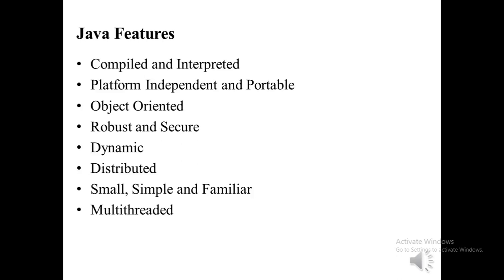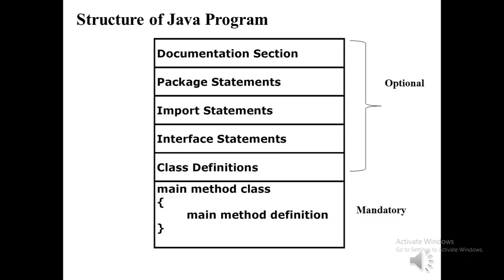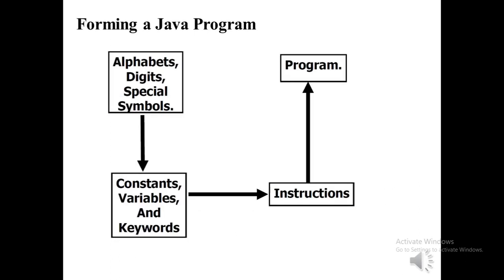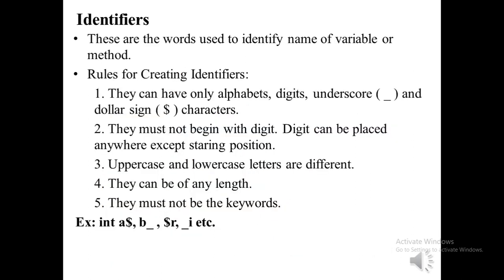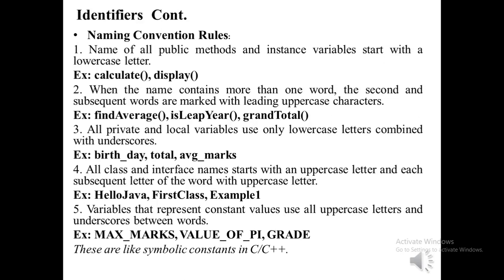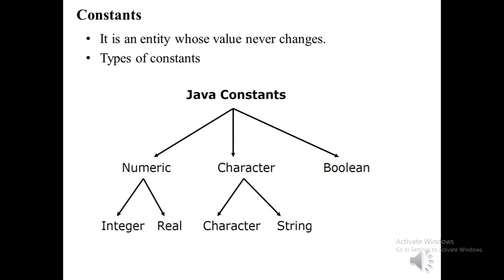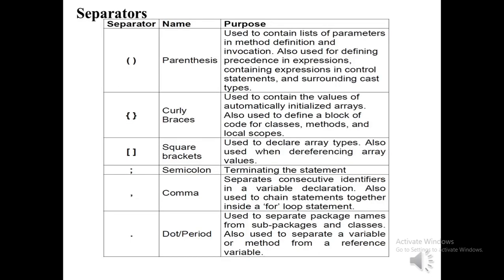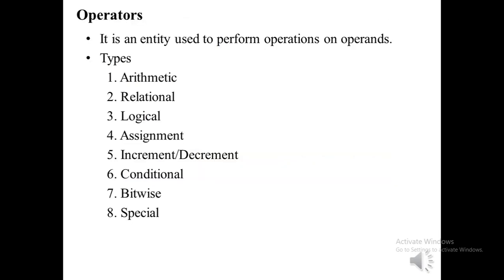introduction of java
By RA Bhadane
Java Features, Basics of Java, Java Token